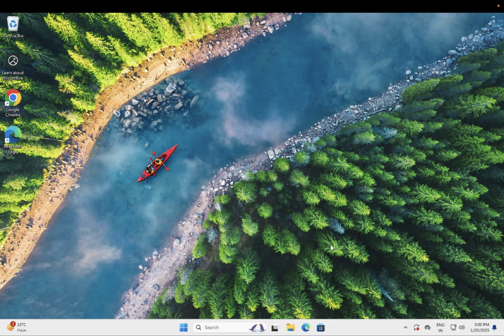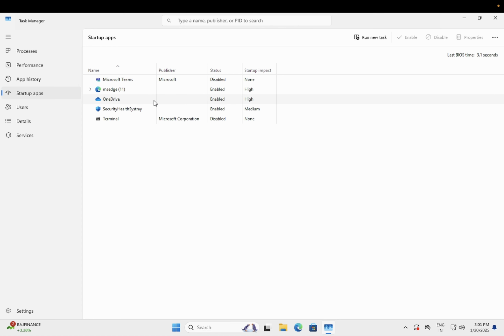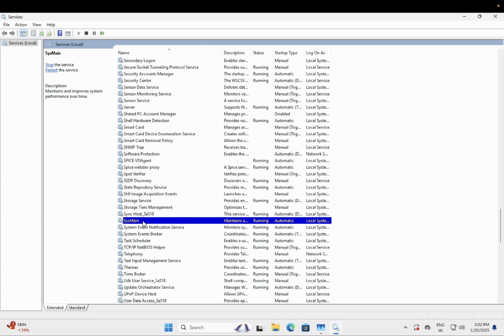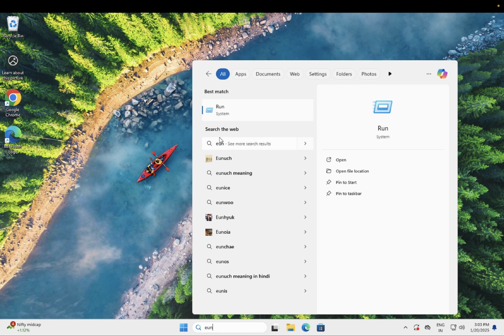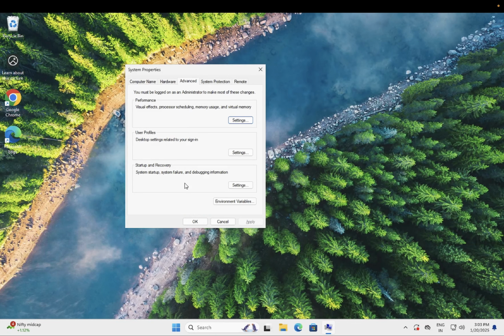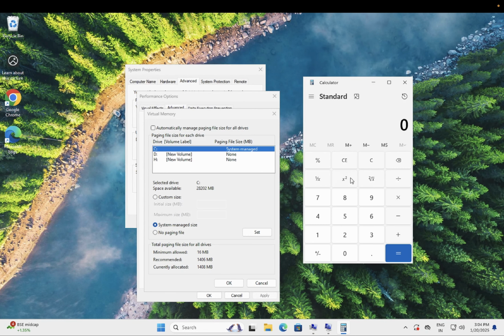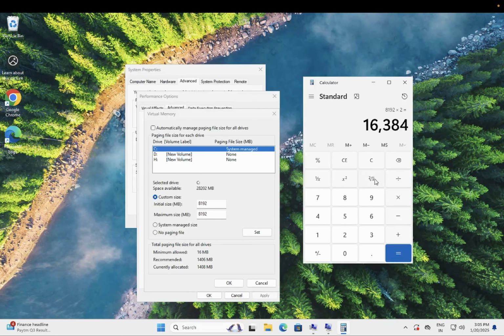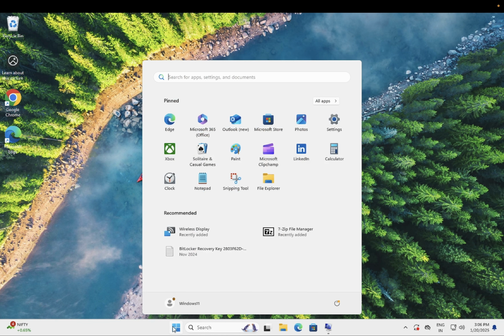100% HIGH CPU USAGES in Windows 11 (✅5 FIXES 2025)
100% HIGH CPU USAGES in Windows 11 (✅5 FIXES 2025)